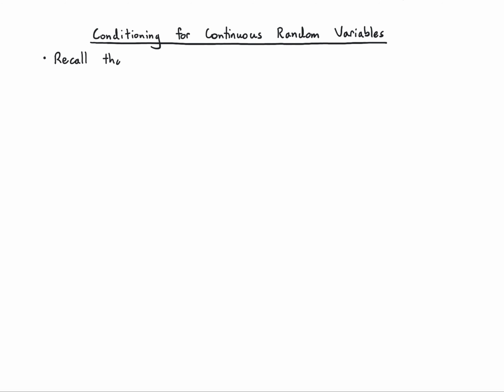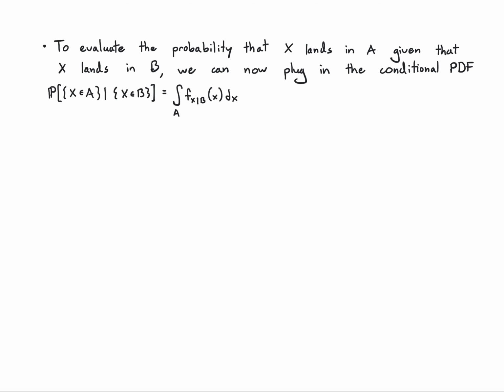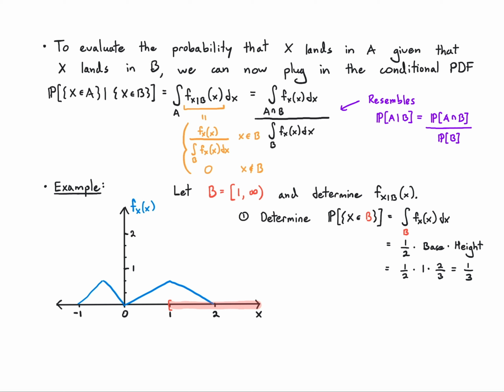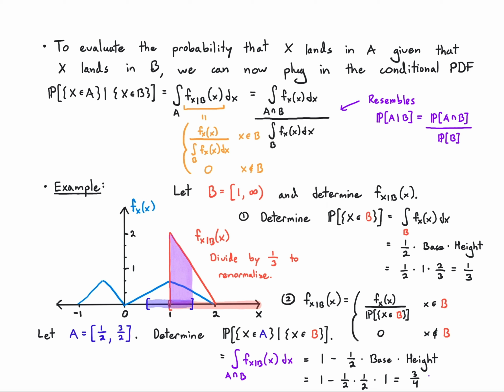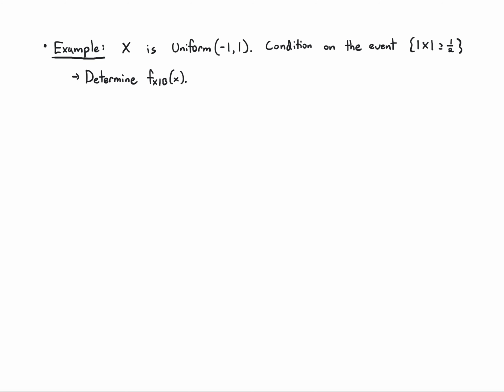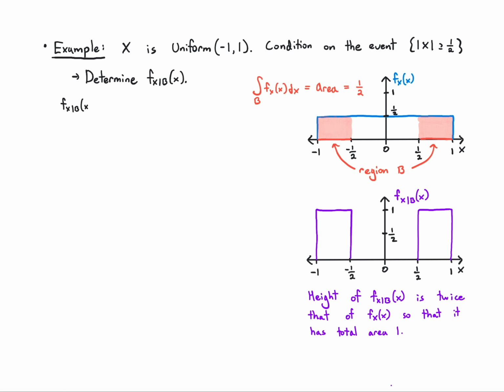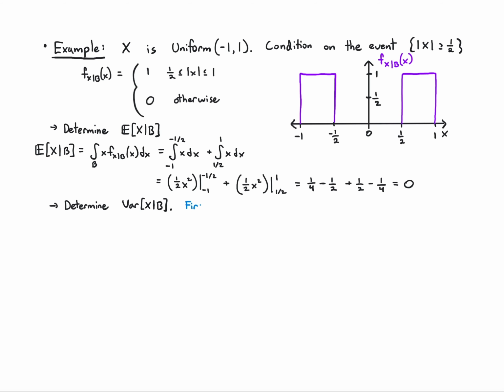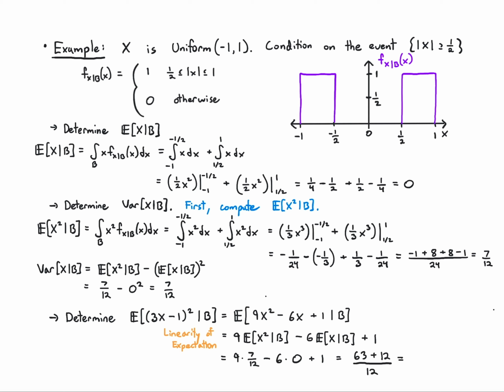Probability Video 3.4: Continuous Random Variables - Conditional Probability Models